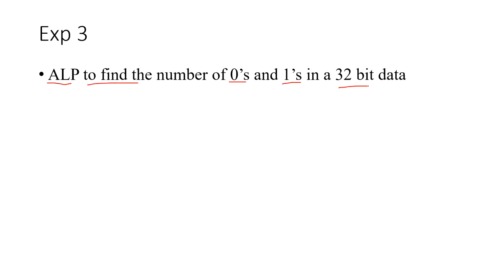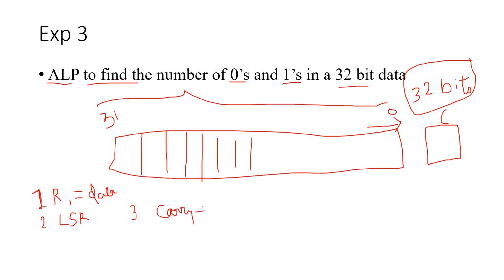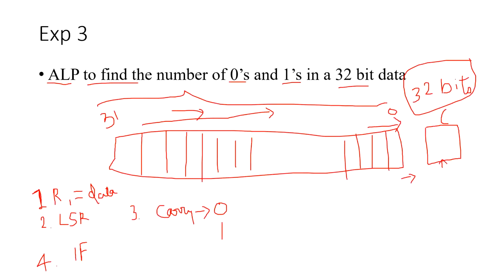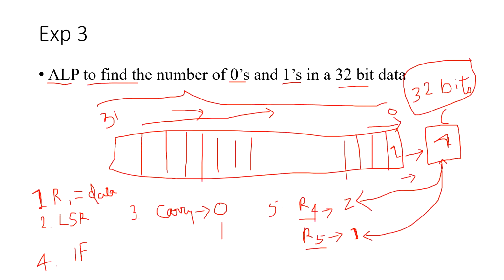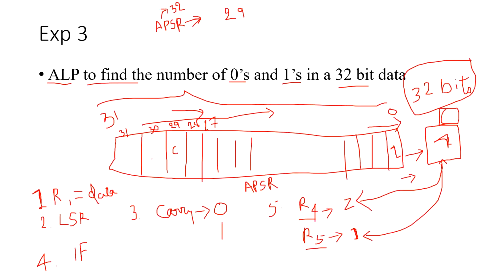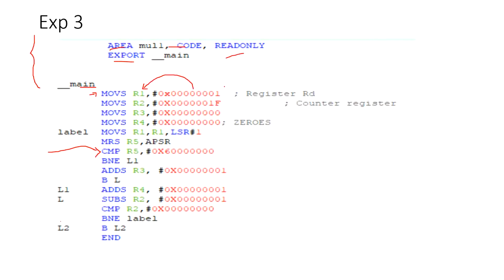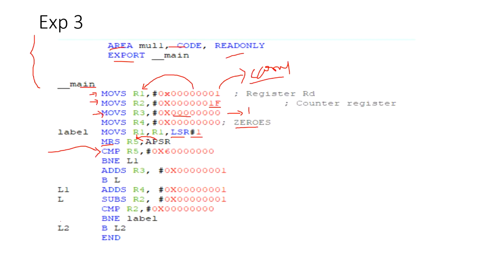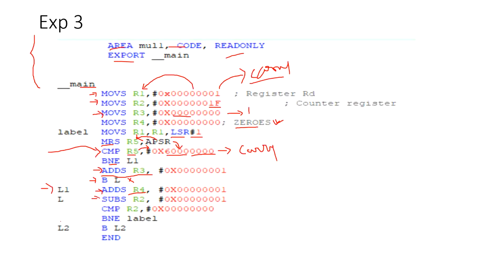ALP to find the number of 0’s and 1’s in a 32 bit data